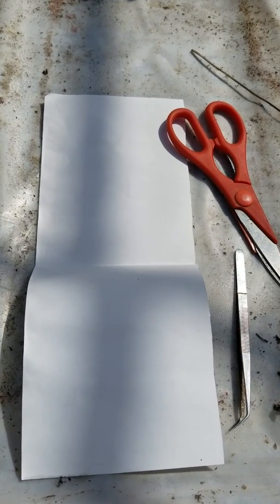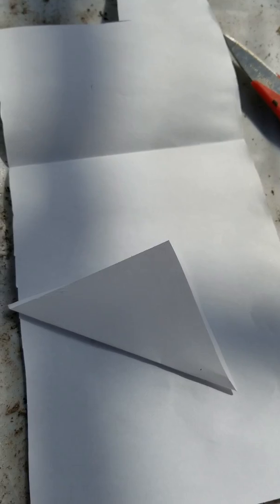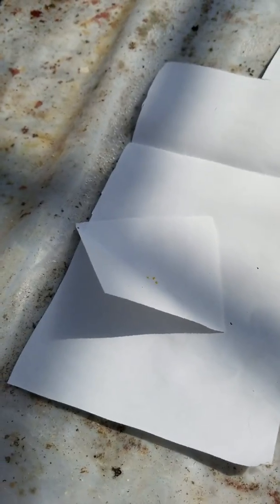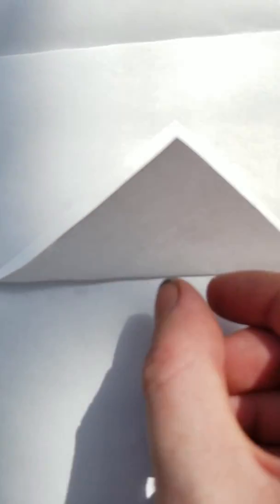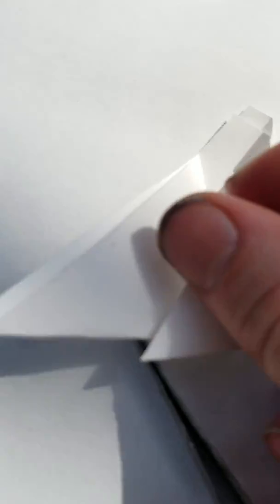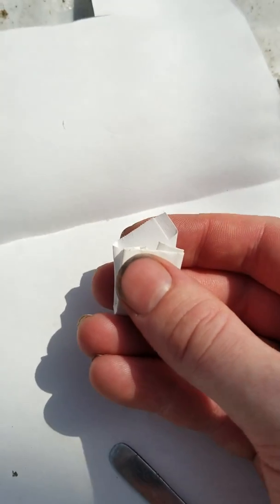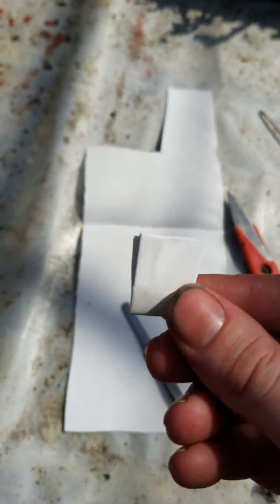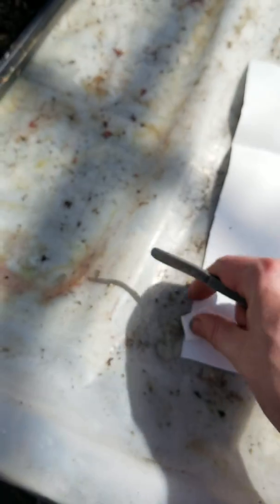Storing and mailing Drosera pollen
In this video, I show you, comrades, how to store Drosera pollen in case you need to store some for hybridizing or to ensure successful self-pollination. There's been a lot of good success with hybridizing in the community lately, so give Drosera a shot!

Let me know down below how I did. Got any interesting Drosera hybrids to show off?